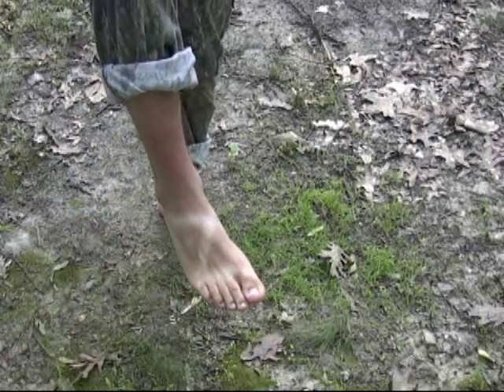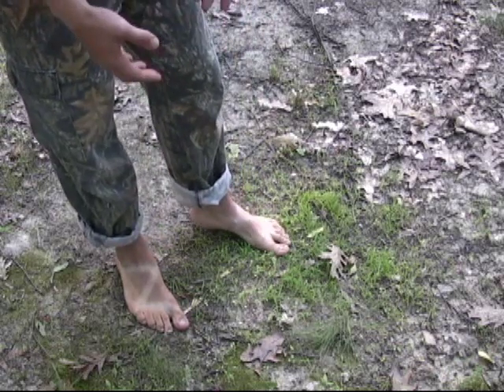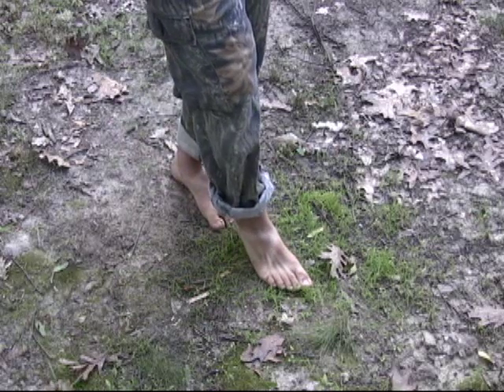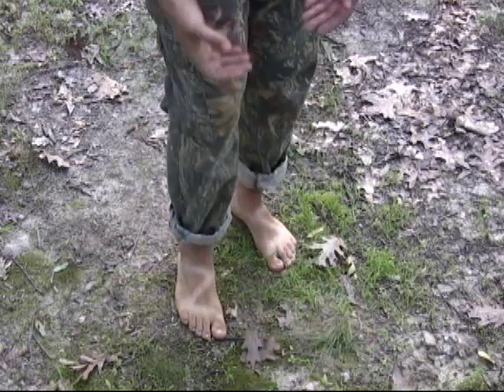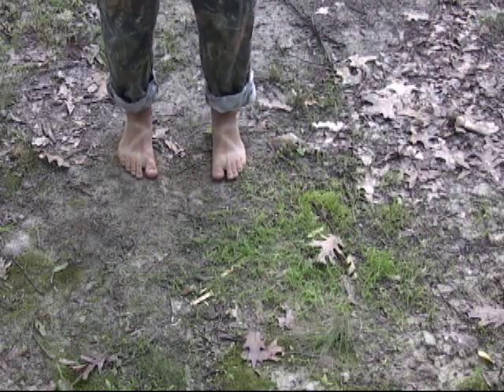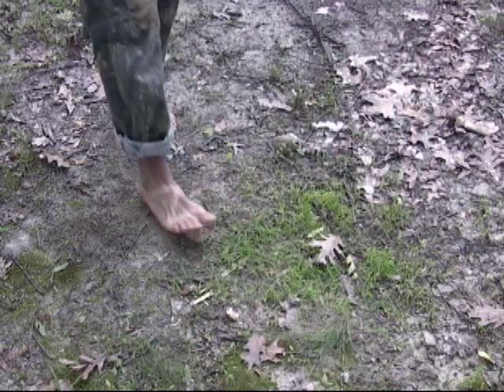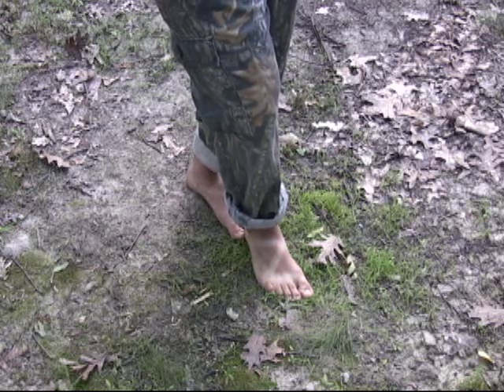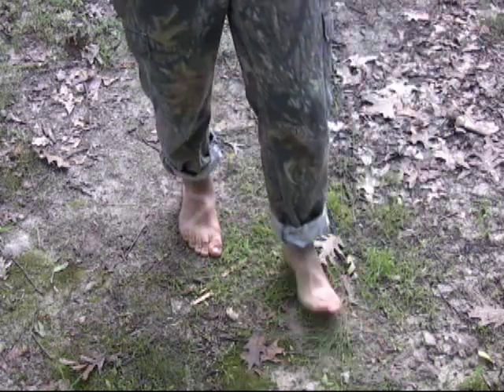Fox Walking and Wide Angle Vision - Part 2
The fox walk and wide angle vision will allow you to access greater awareness of your surroundings, more connection to nature, and ultimately an increased likelihood of staying alive in a survival situation.